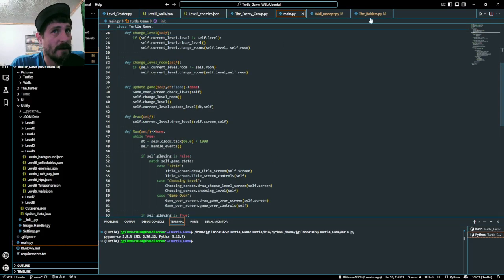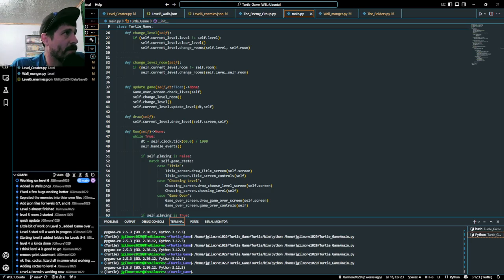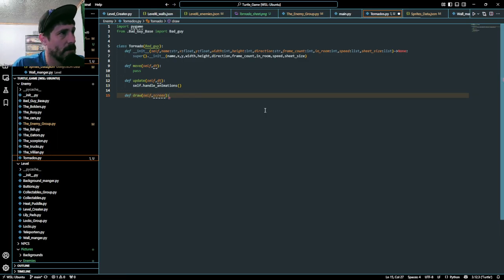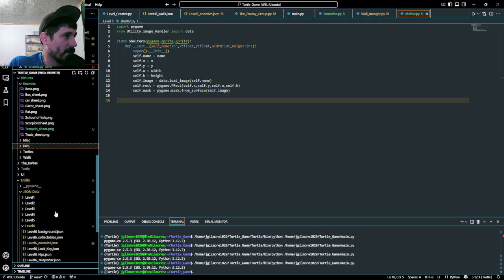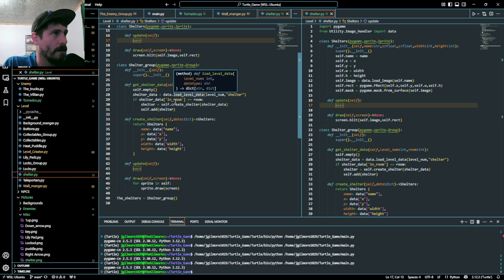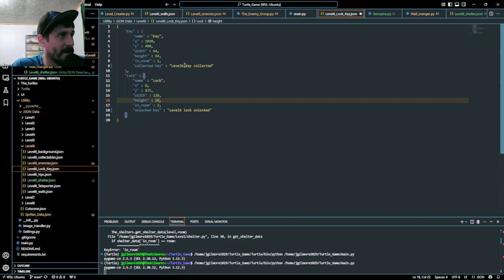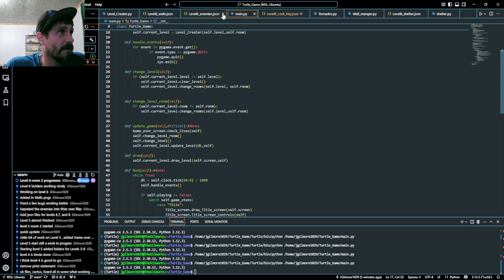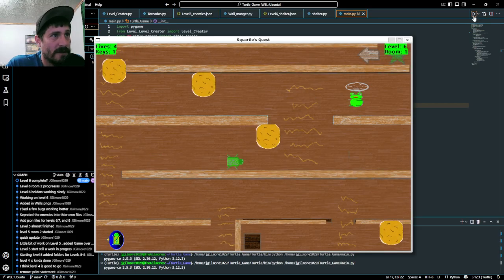Working on a Pygame Project